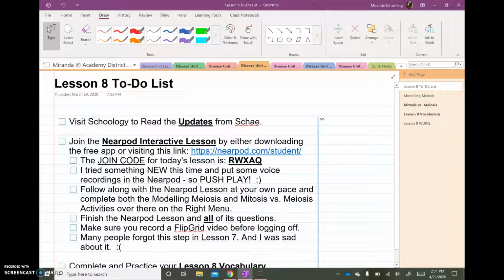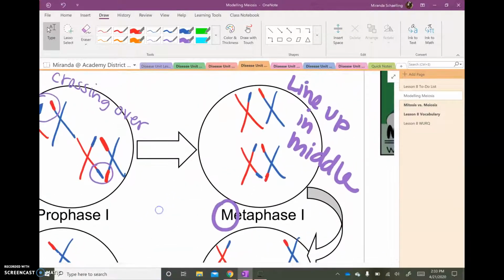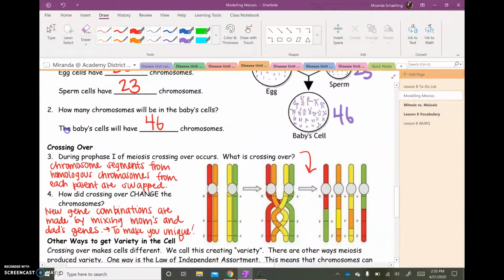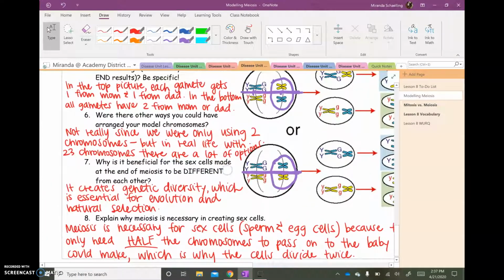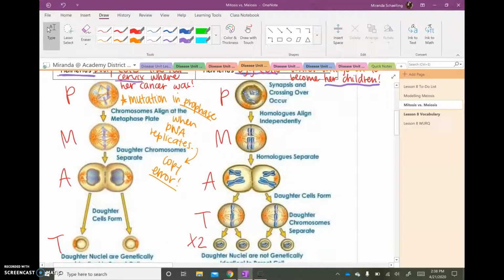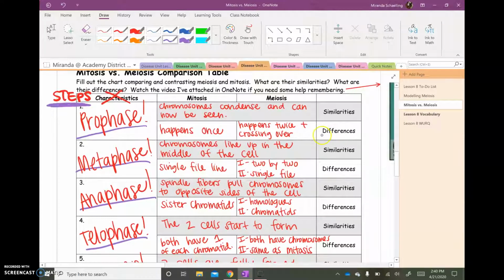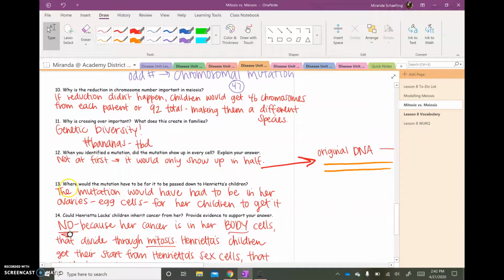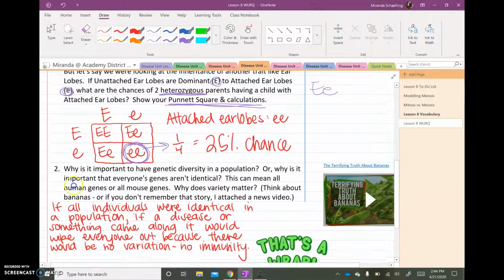Disease Unit Lesson 8